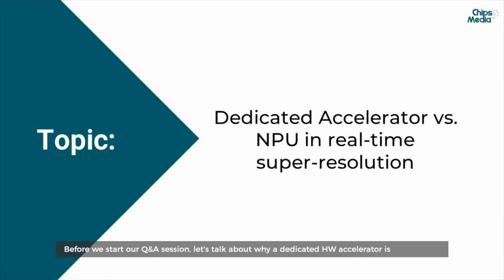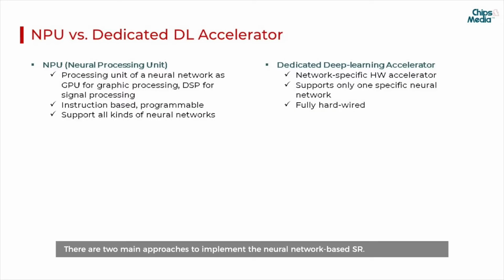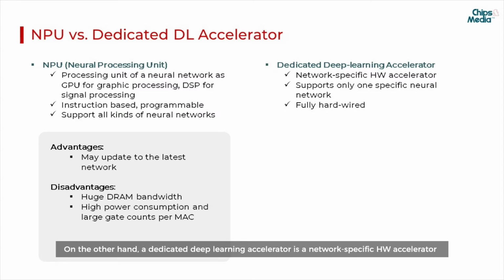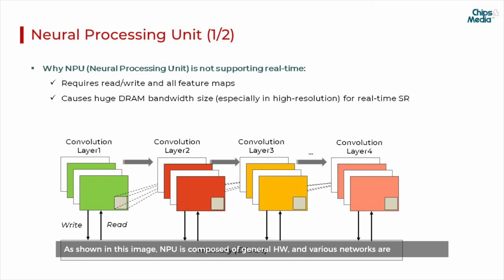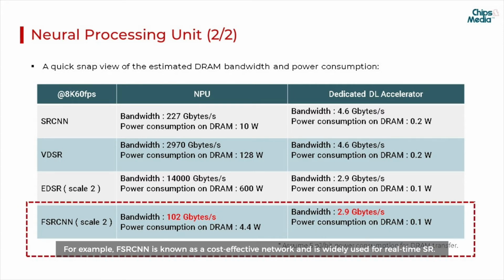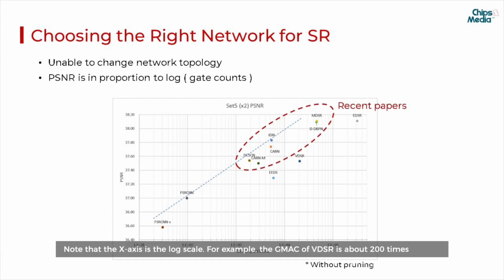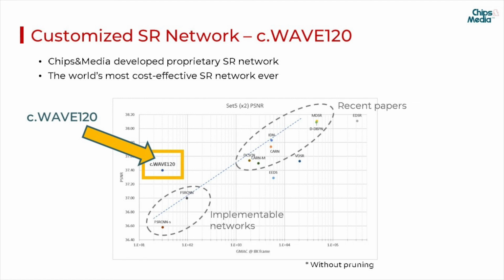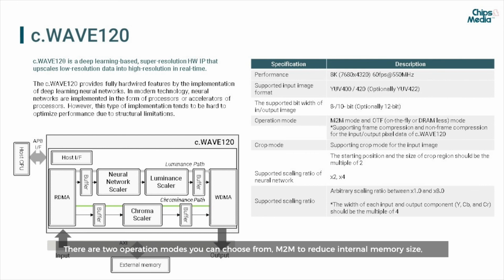[CV] Why dedicated HW accelerator is recommended for SR in real-time application.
Learn about why a dedicated HW accelerator is recommended to use for super-resolution in real-time applications.

Willy Kwon, Chips&Media Technical Leader of CV and ISP Part, joins in the Chips&Media's Q&A session in the 2020 Embedded Vision Summit the Virtual Conference.

Save the date below and join us!
◈ September 15th at 8pm (PT)/2pm (Seoul)
◈ September 17th at 8pm (PT)/ 2pm(Seoul)
◈ September 23rd at 8pm (PT)/2pm (Seoul)